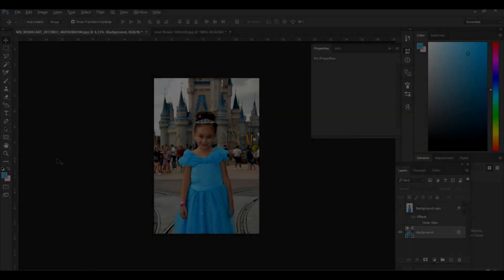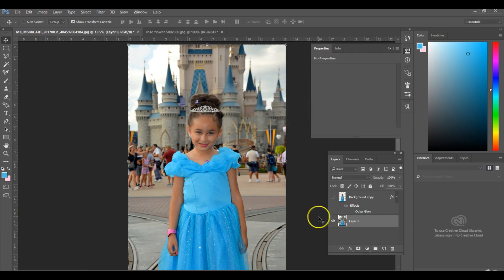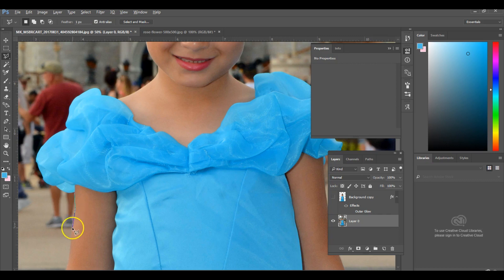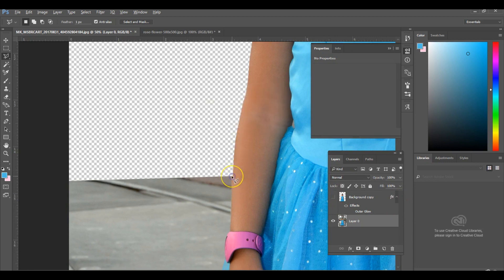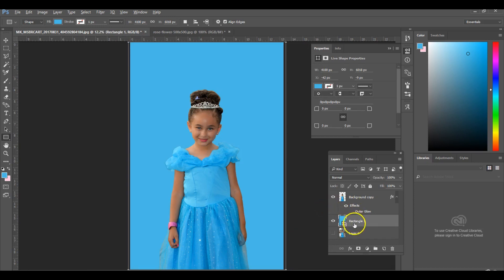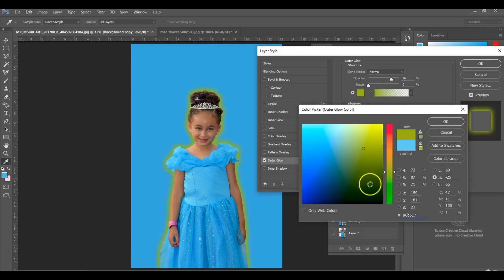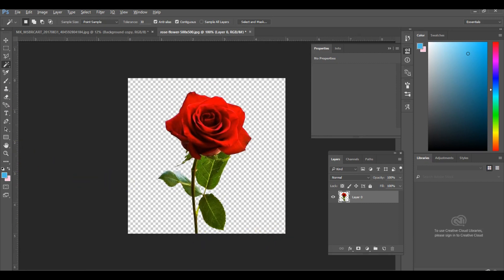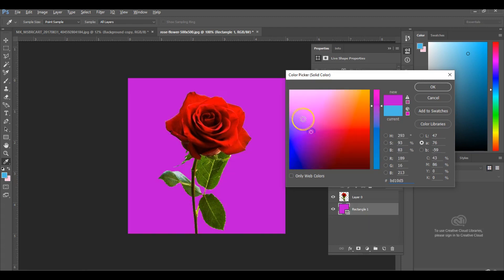How to Remove Backgrounds in Photoshop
In this video, I will show you my version of how to remove backgrounds in Adobe Photoshop.

(If you know how to do this, that is wonderful but please do not post your version of how to do it on this thread as it will confuse others. Thank you!)

About Dainty Paperie

Dainty Paperie is the "go to" shop for unique, trendy yet classic & sophisticated invitations and party favors to help provide the modern hostess with the beautiful details needed to make their events stylish and memorable by creating printables that beautifully accessorize life's special moments from graduations, bridal showers, weddings, bachelorette parties, pregnancy announcements, sprinkle and baby showers to birthdays, summer BBQs, first day of school, holidays, slumber parties, brunch and tea parties, housewarming parties and more!

With over 14 years of professional and freelance experience in graphic design, I have digitally created hundreds of exclusive designs and graphics to suit many different styles and genres that you won't find anywhere else. I offer printable party favors that include Hershey bar wrappers, KitKat wrappers, water bottle labels, potato chip bags, and so much more! I will be adding new designs every week.